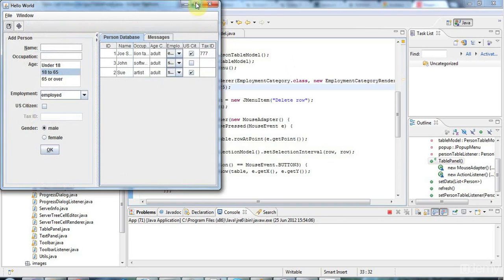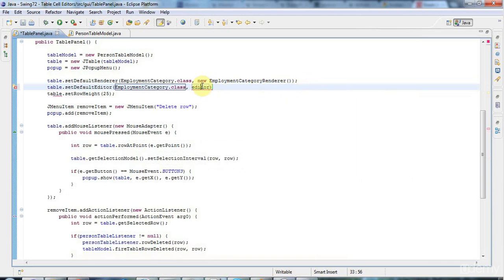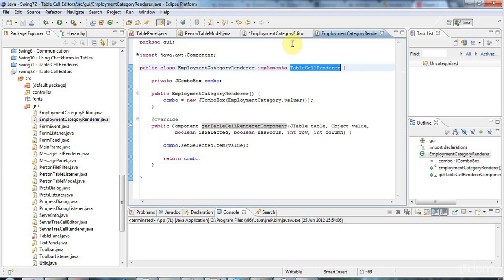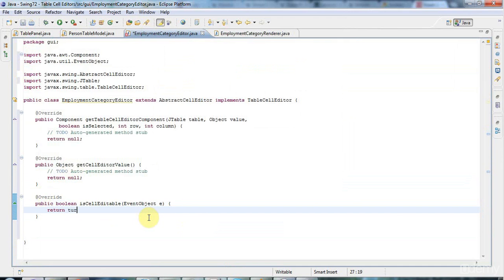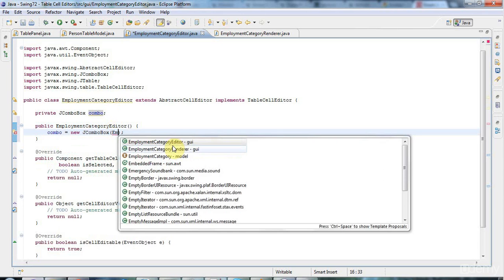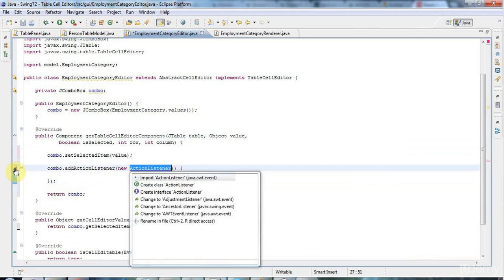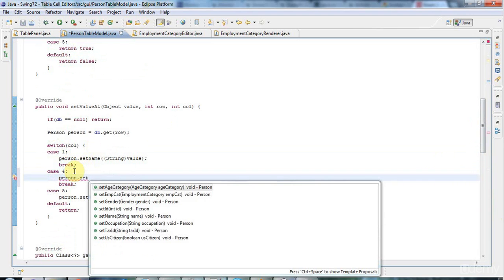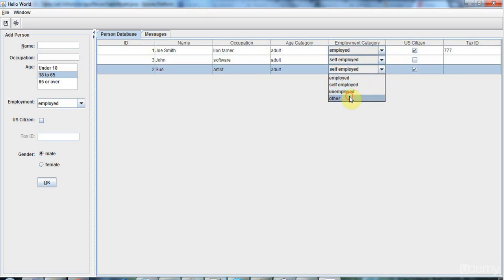Using Custom Editors in Table Cells